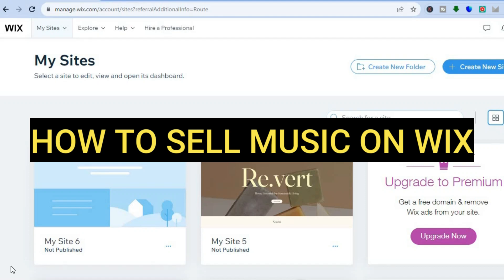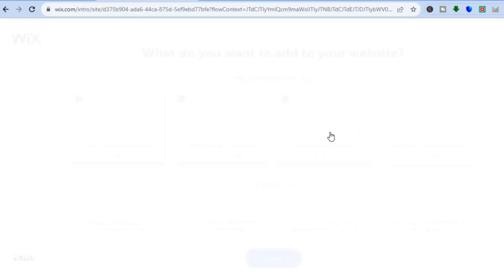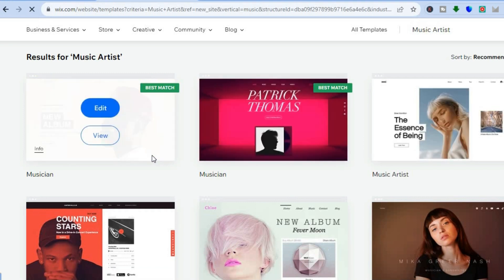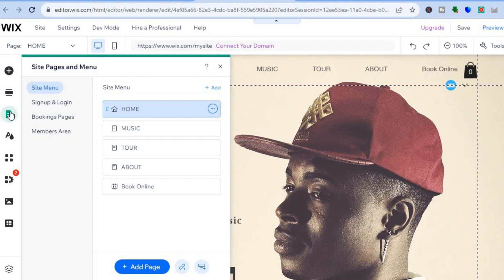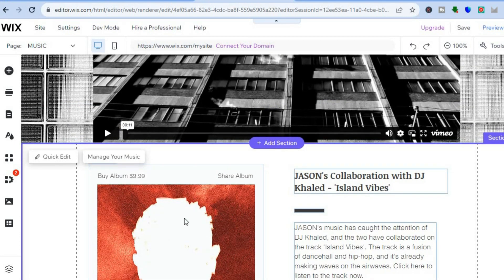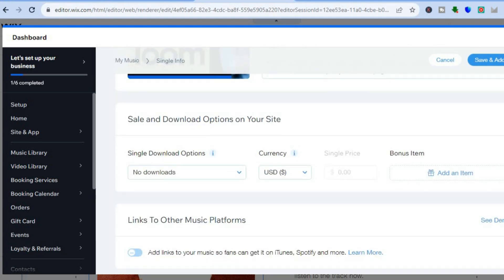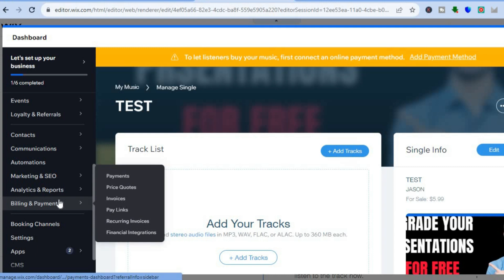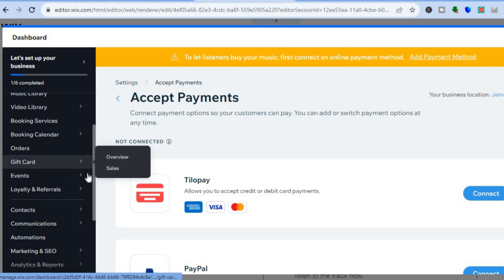HOW TO SELL MUSIC ON WIX( WIX WEBSITE TUTORIAL)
HOW TO SELL MUSIC ON WIX